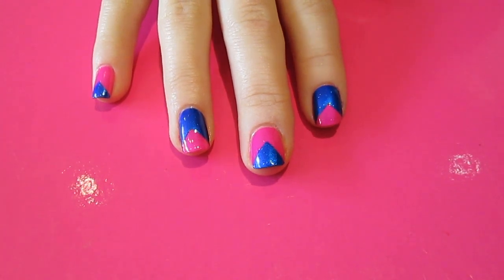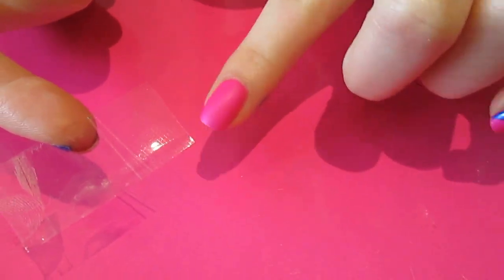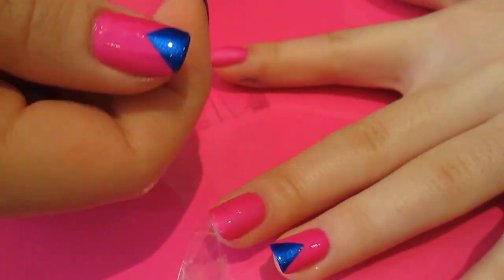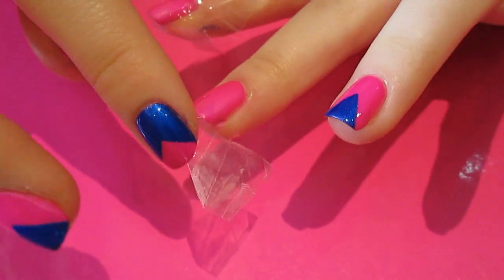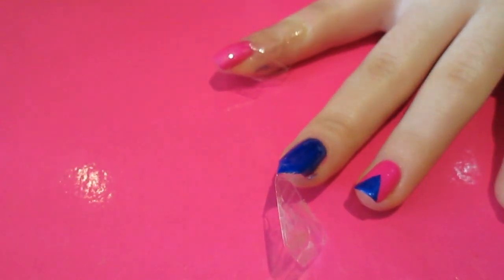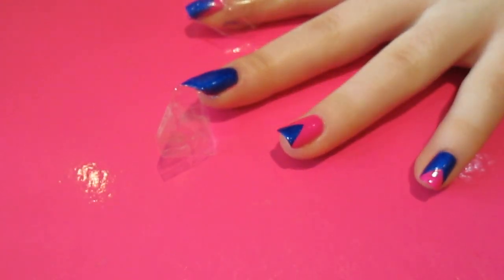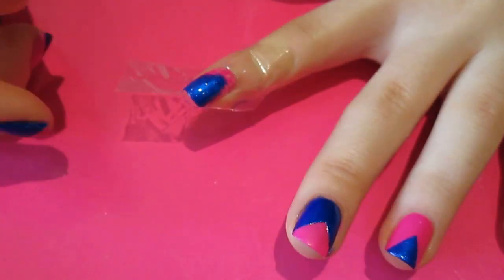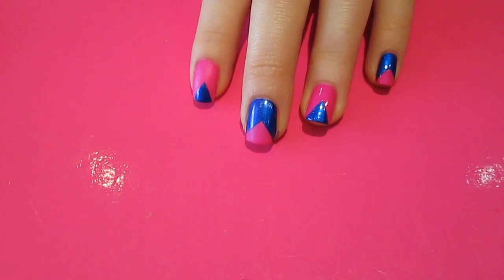Inverted Chevron - Nail Art | iBeautyBoutique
My version of the inverted Chevron Manicure with alternating colours! :)